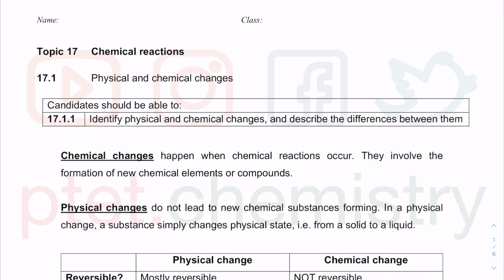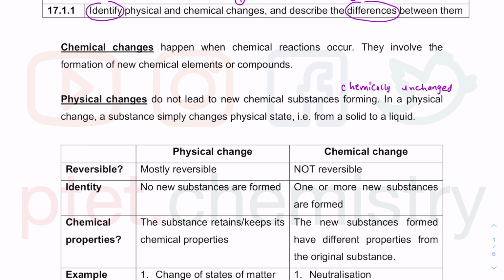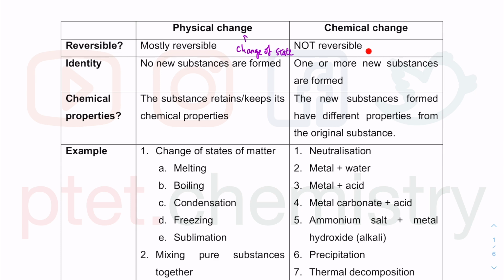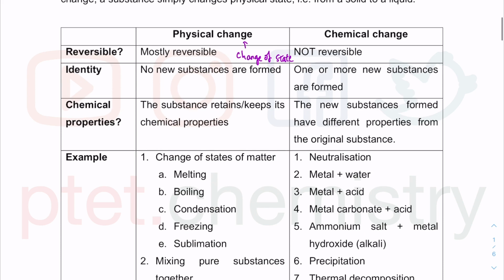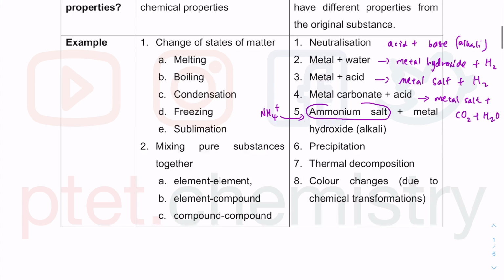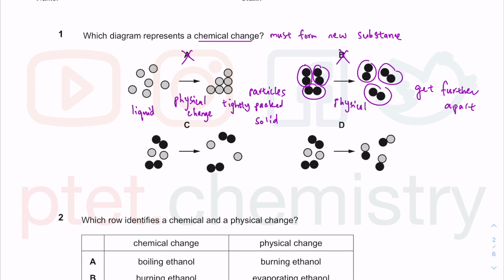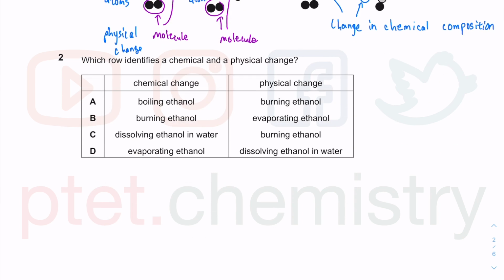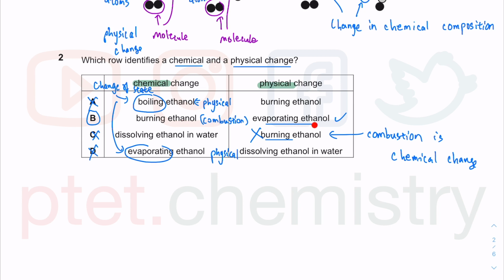Combined Science O Level 5129, IGCSE 0653 - Physical and chemical changes - Lecture tutorial